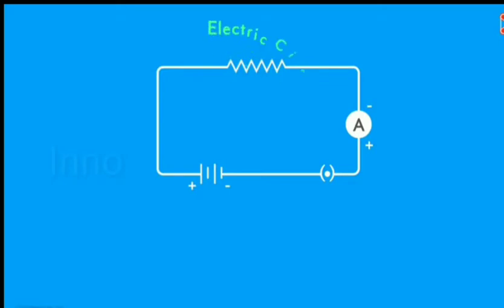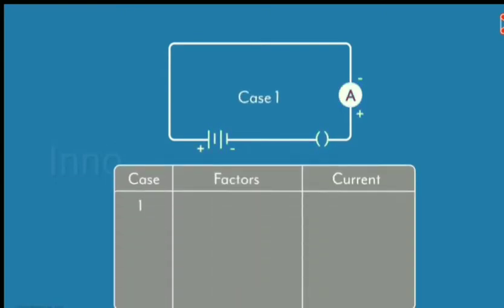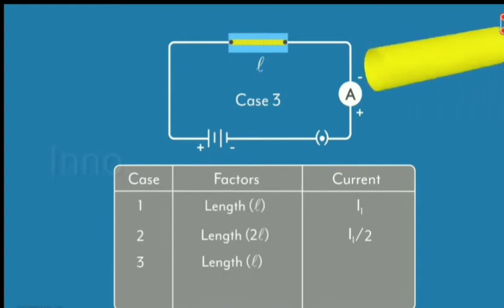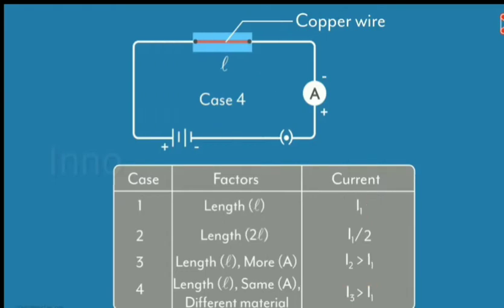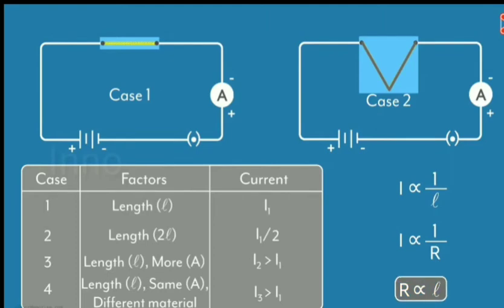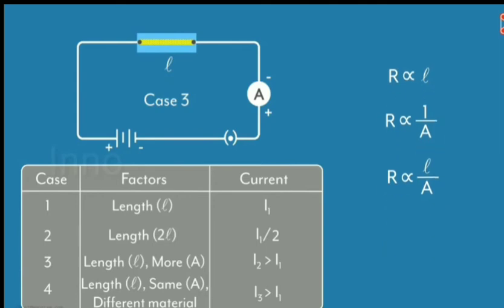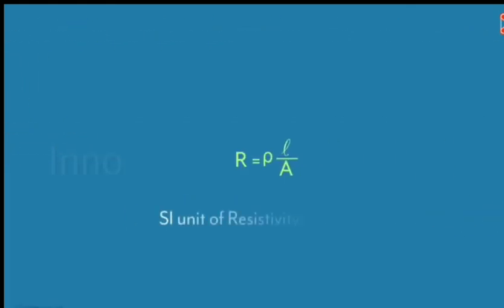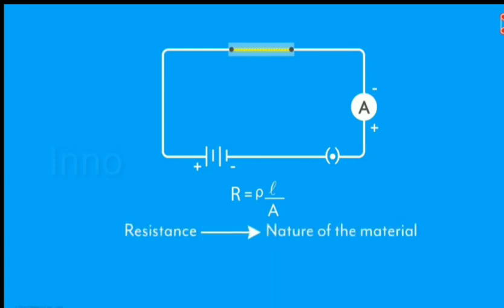Which Factors Resistance Of a Conductor Depends For Physics-10-CBSE-CCE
electric current lesson concept that is what are the factors on which resistance of a conductor depends on the resistance of a conductor depends on its nature of the material next length of the conductor next cross section area the conductor next temperature of the conductor so these are the factors explained in the above video